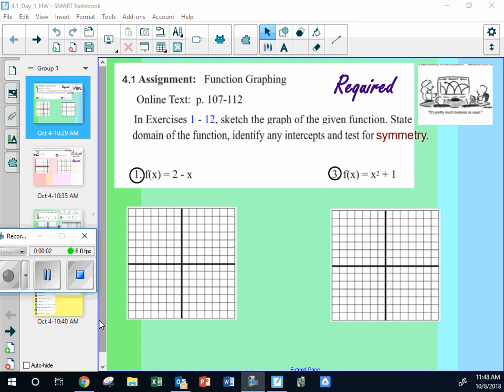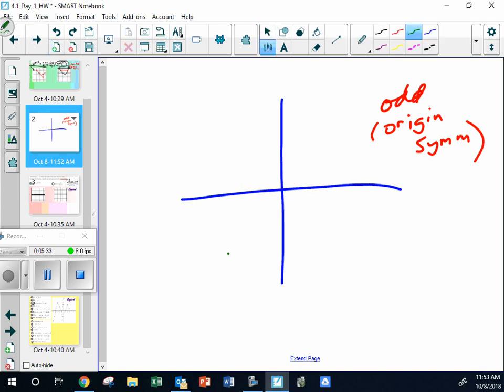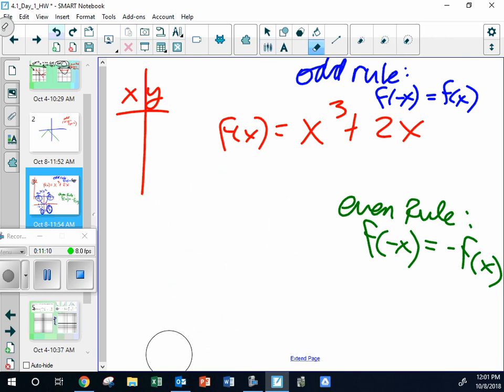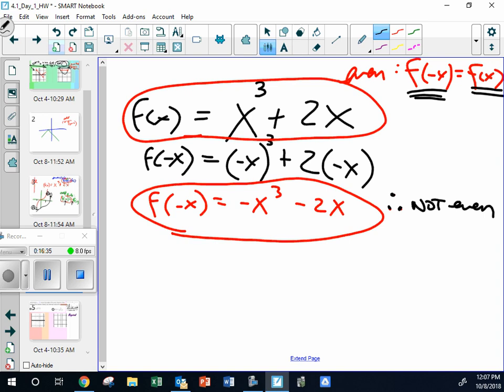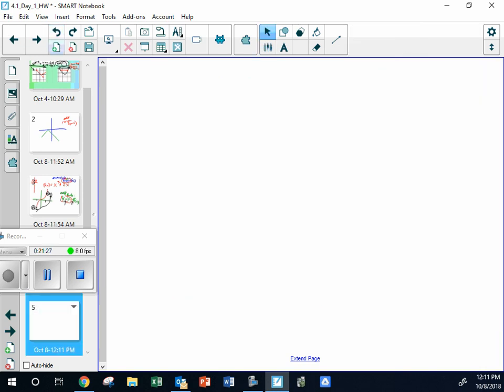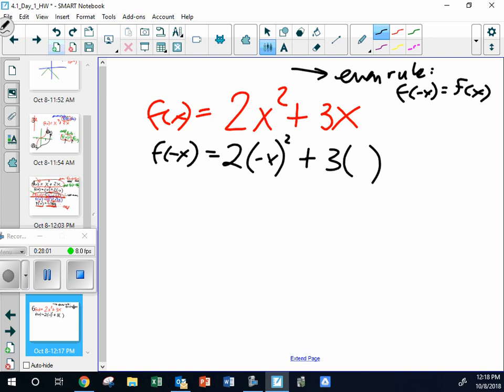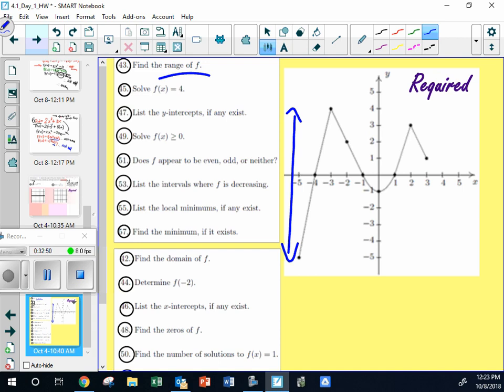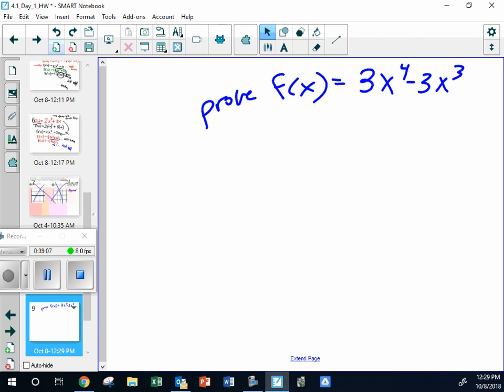October08 HPC 4 1 Day 1 how to prove odd or even functions